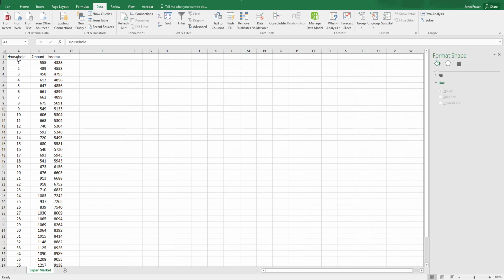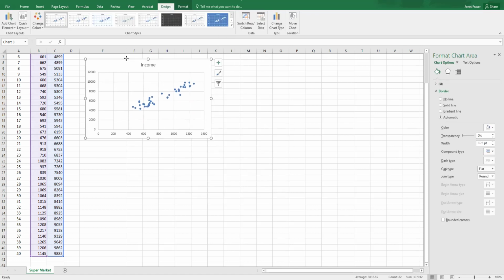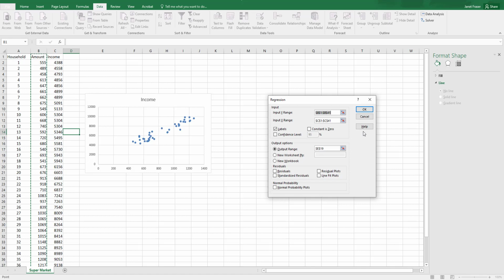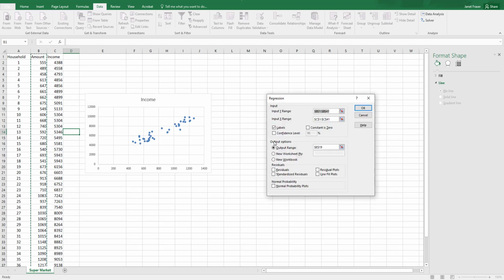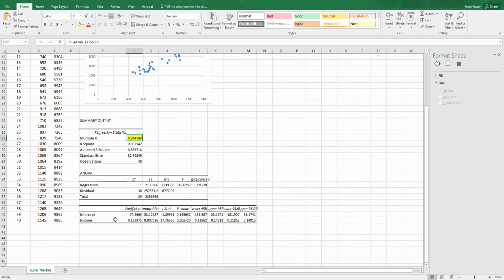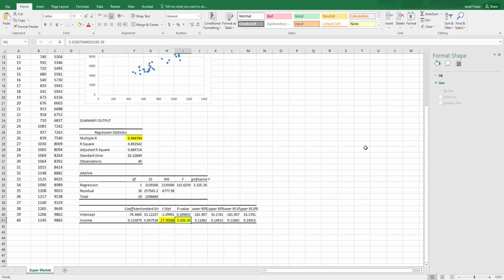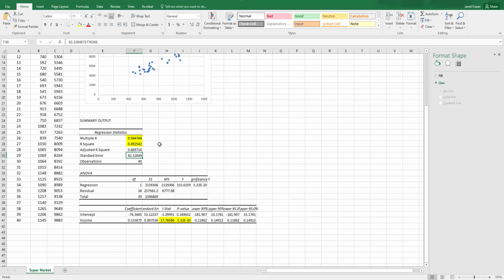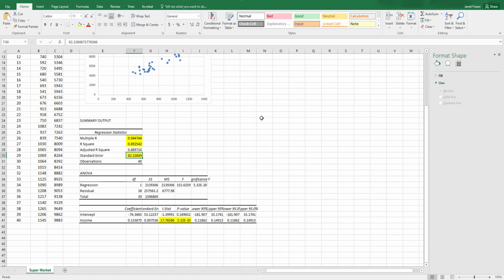Super Market Expansion Example